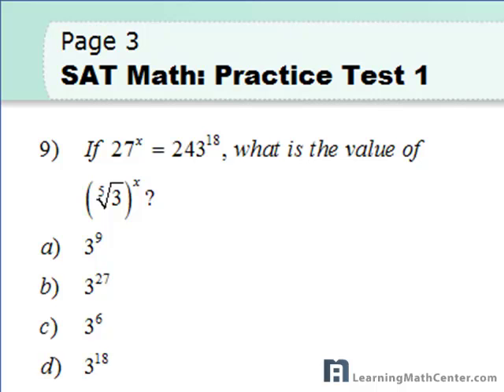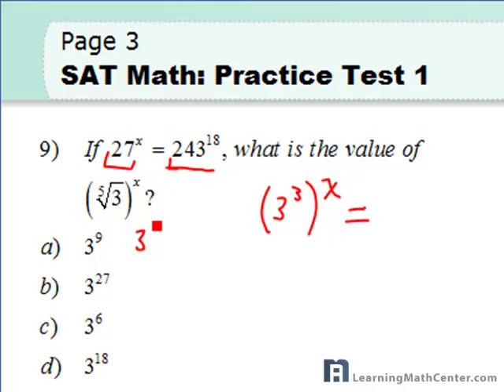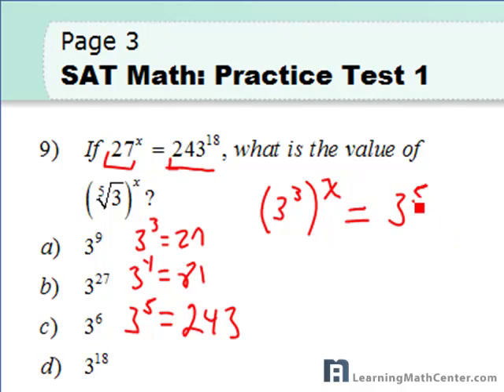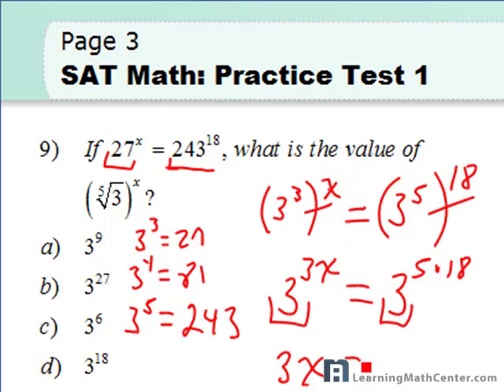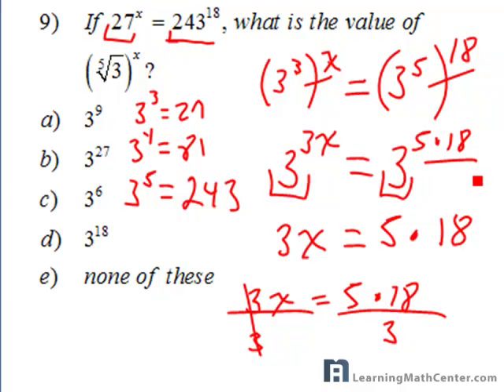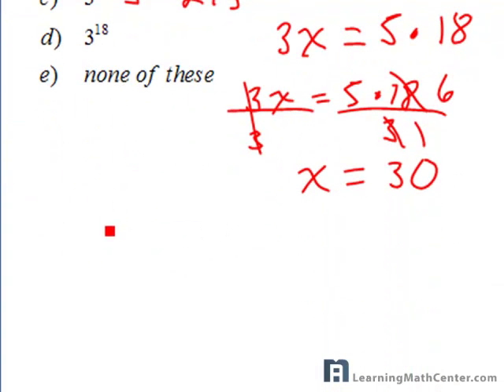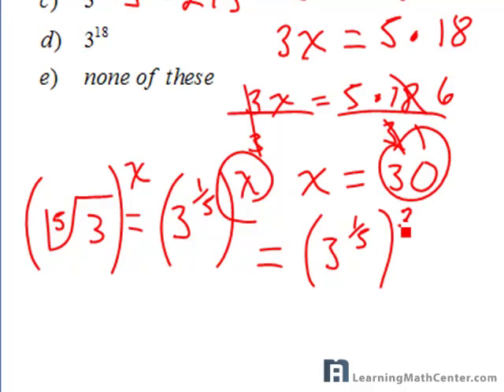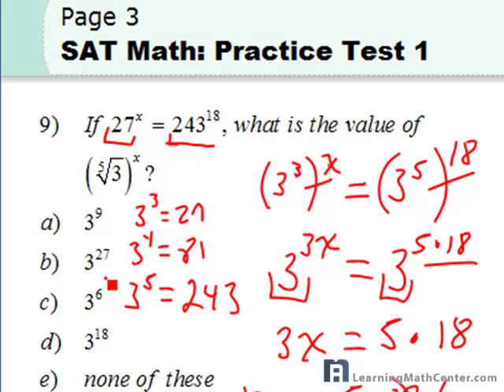SAT Math Test - page03 problem 09